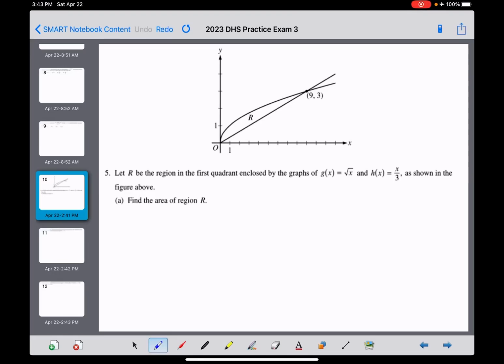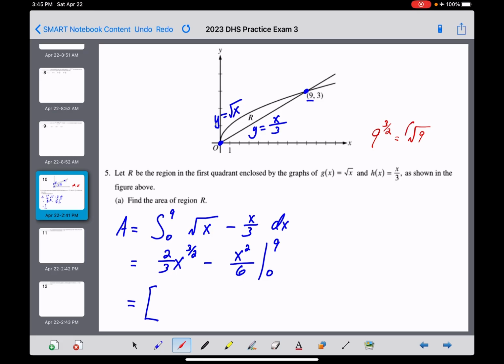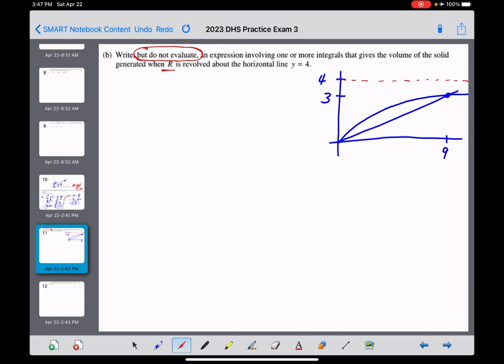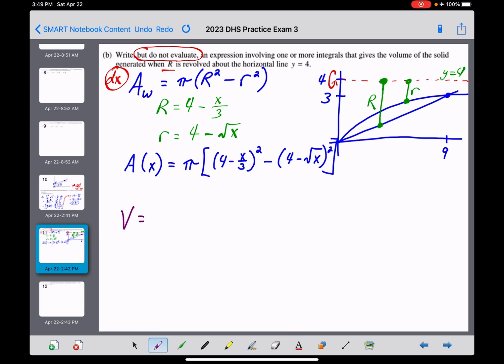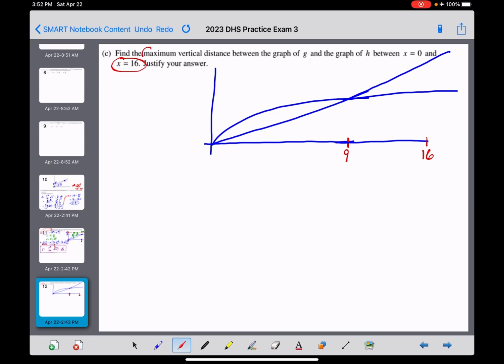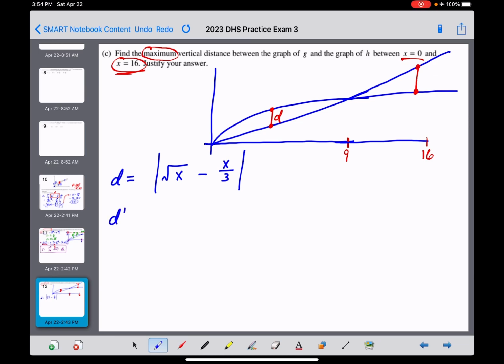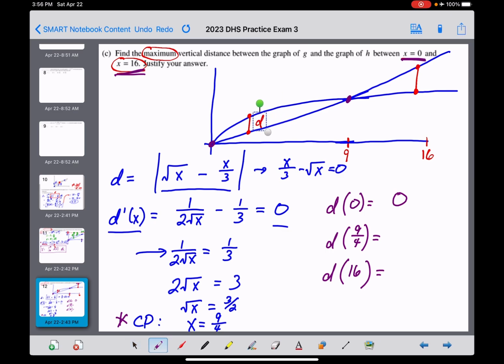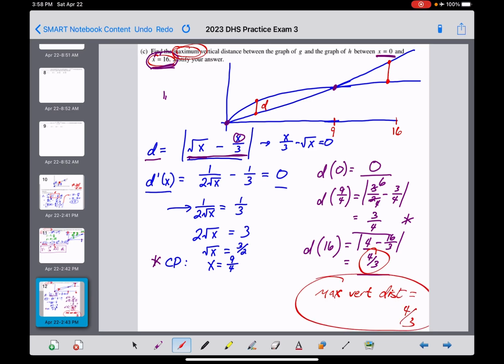AP Calc - 2023PE1.fr5